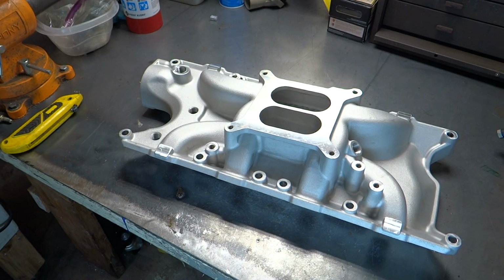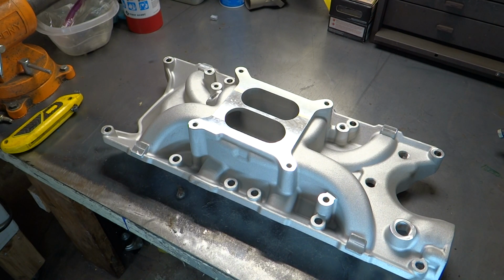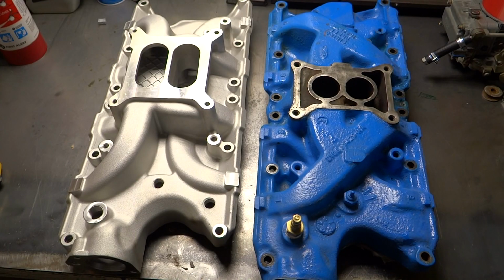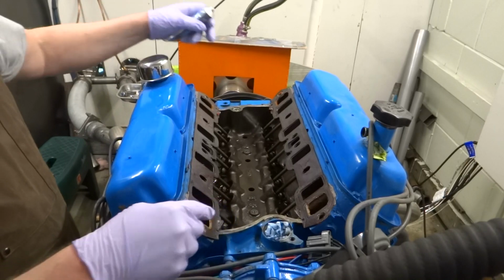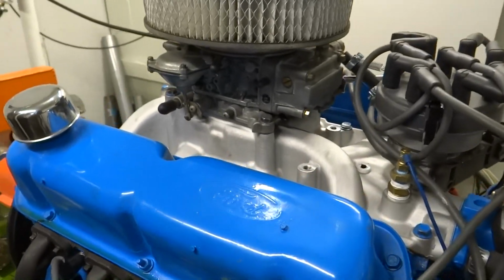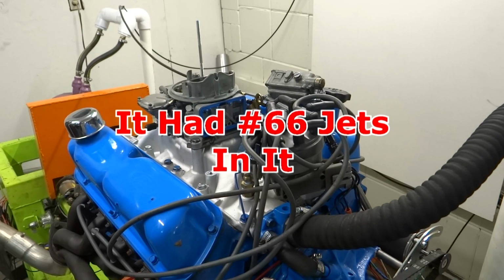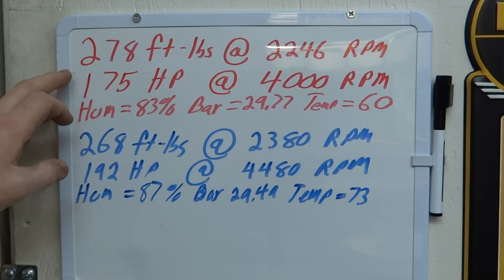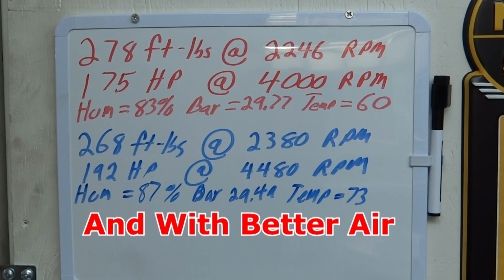Budget Ford 302 Project (Part 3) 4 Barrel vs 2 Barrel Dyno Test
In this video I unbox a low dollar import four-barrel intake, install it on the engine and do a dyno test on it.

At the end I compare the power with the engine equipped with a 2-barrel carburetor and with the four-barrel carburetor.